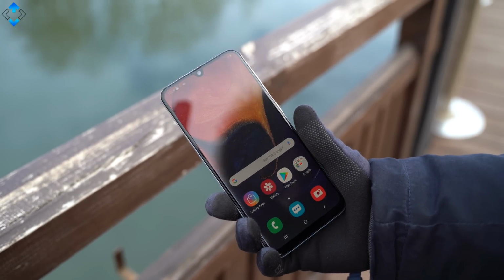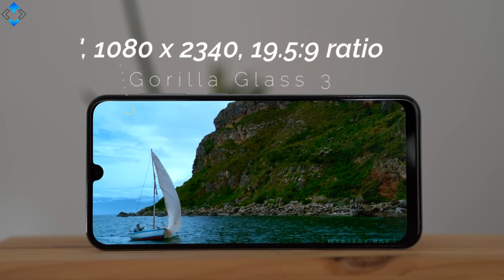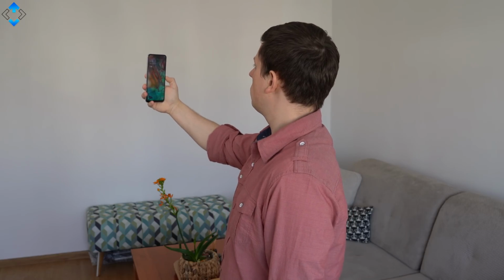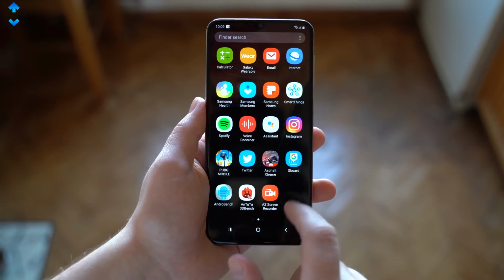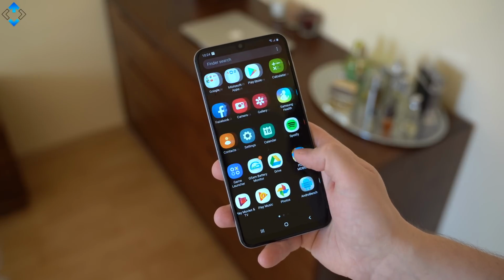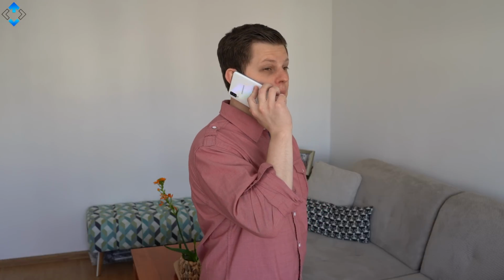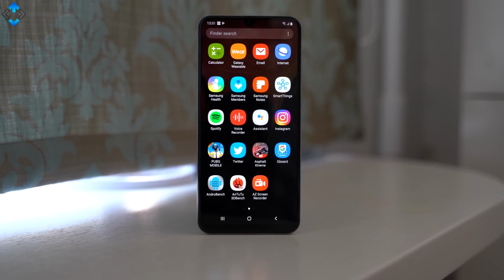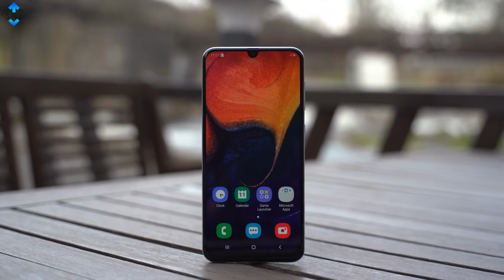Samsung Galaxy A50 Review - Solid Midrange Phone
CAMERA GEAR  used to make this video:

ESSENTIALS:

1. Main Camera

2. Secondary camera